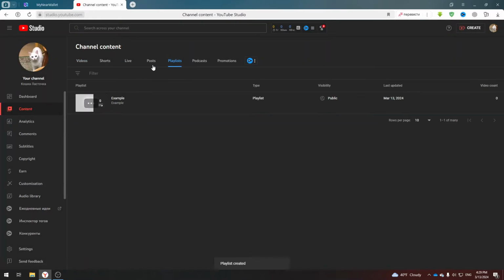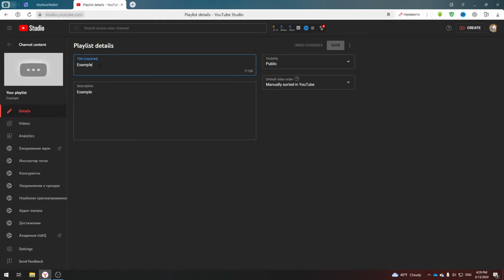How To MAKE A PLAYLIST On YouTube (Updated 2024) - Quick And Easy Tutorial!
This video name is: How To MAKE A PLAYLIST On YouTube (Updated 2024) - Quick And Easy Tutorial!